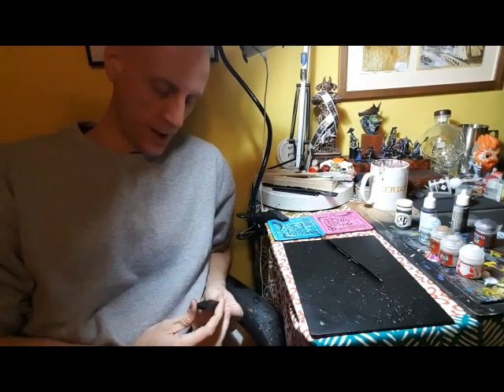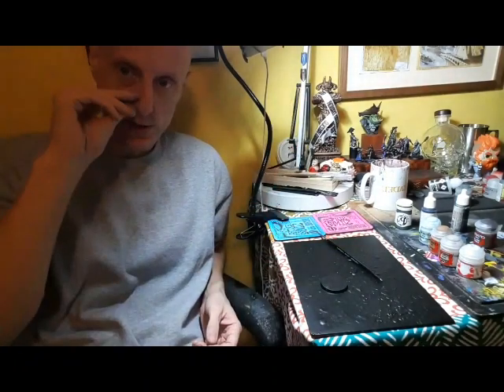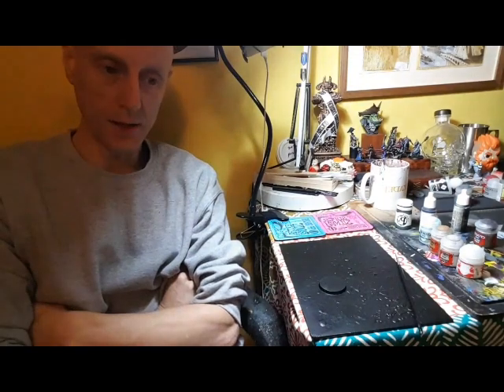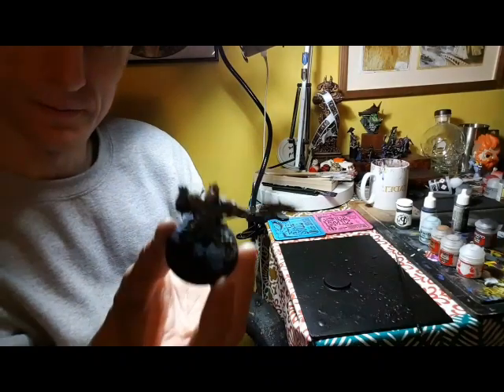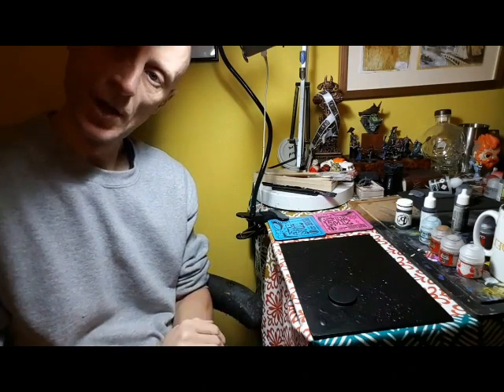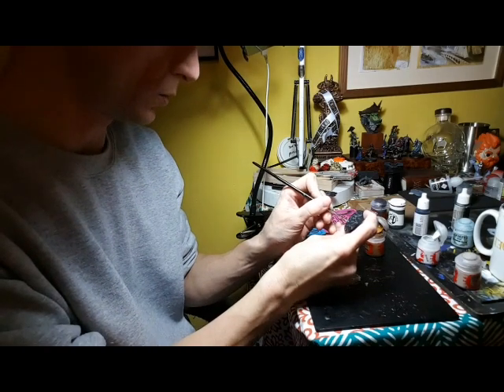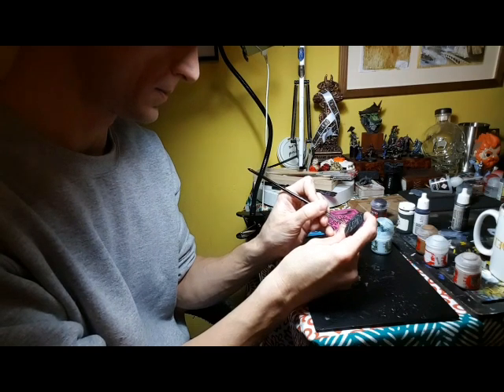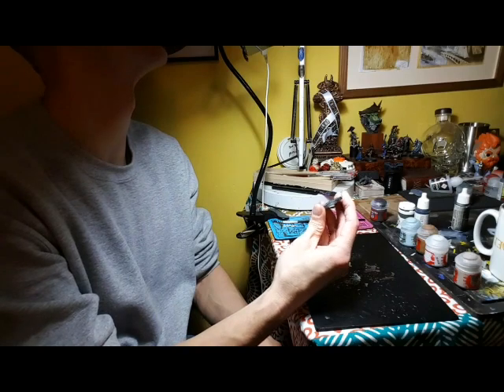Insta live 28 - How to Paint Marble Effect.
Closed for now Though i still may make some vids